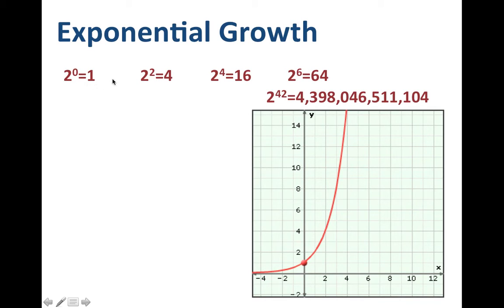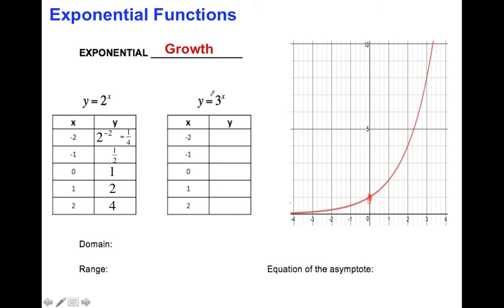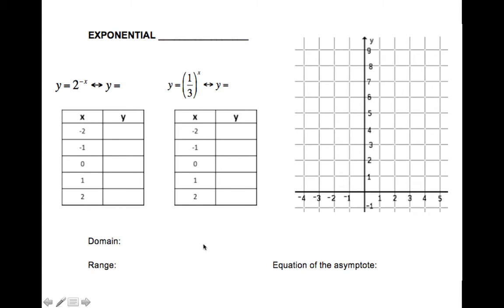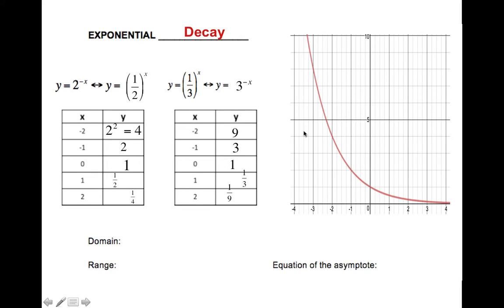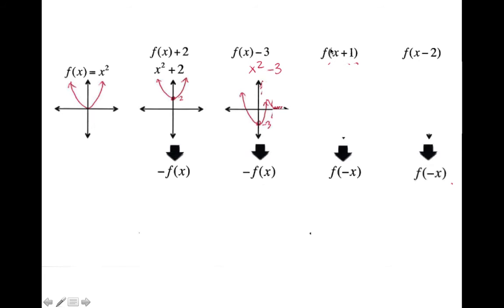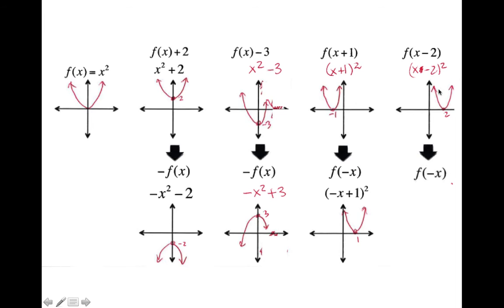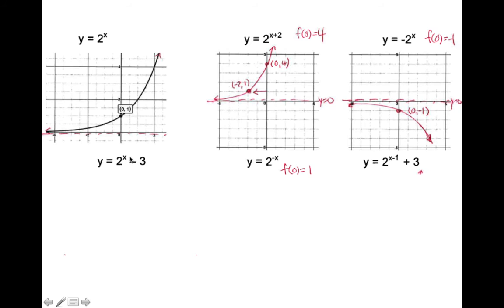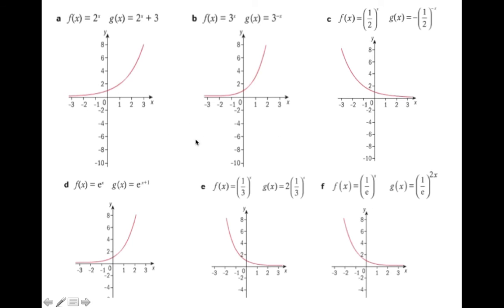Video Graphing Exponential Curves